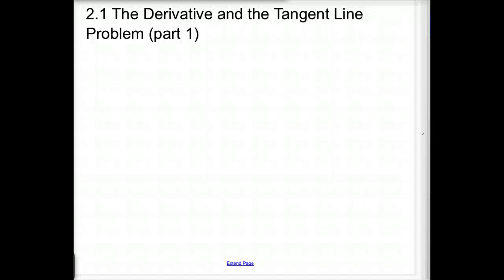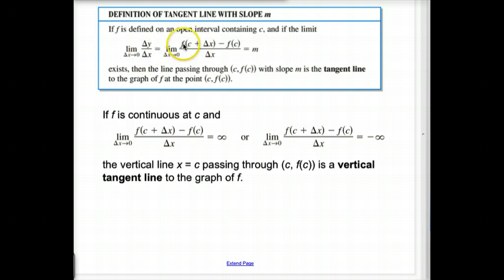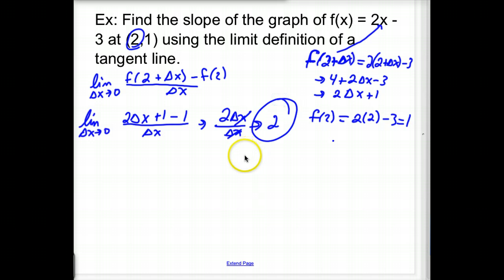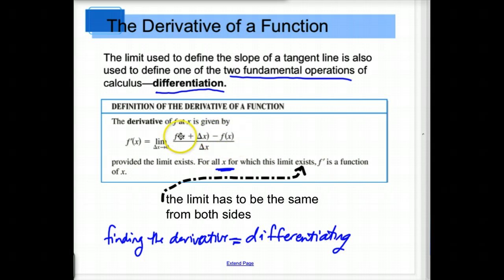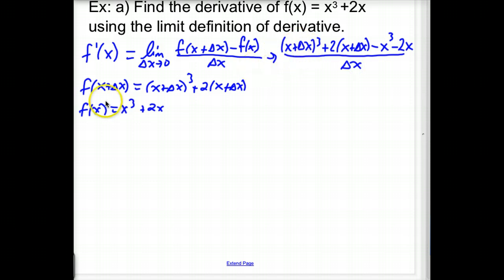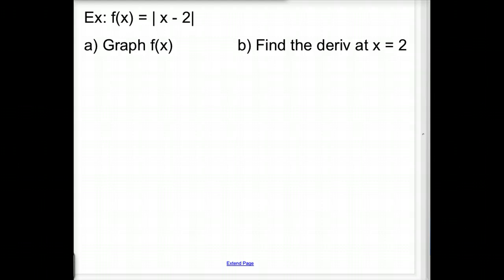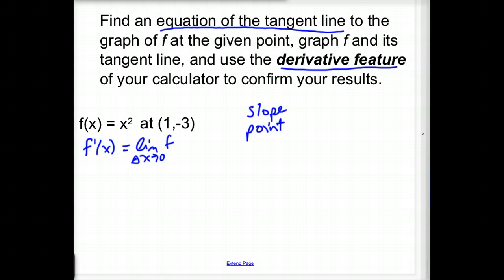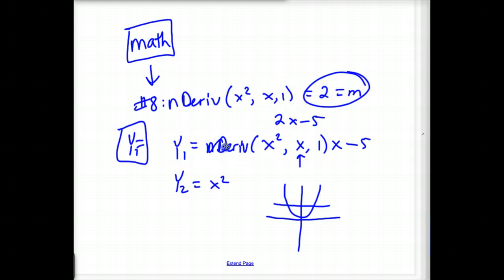2.1 part 1